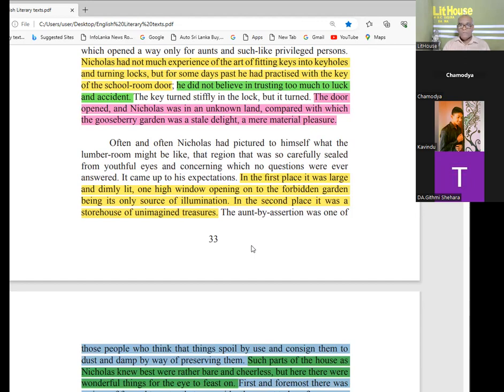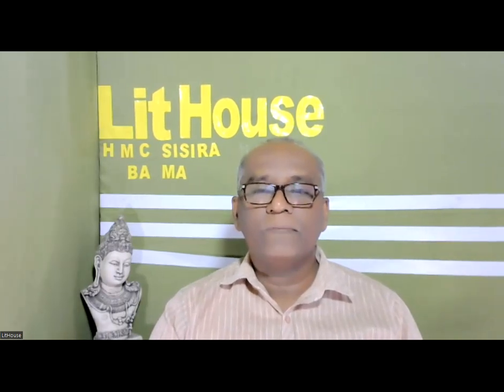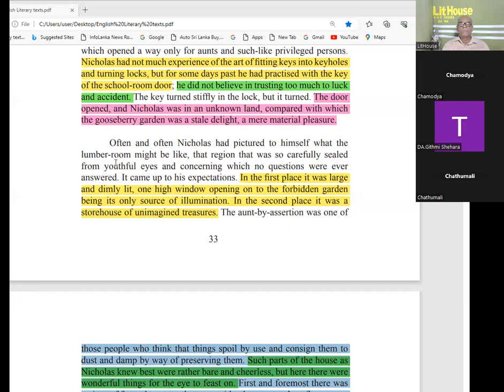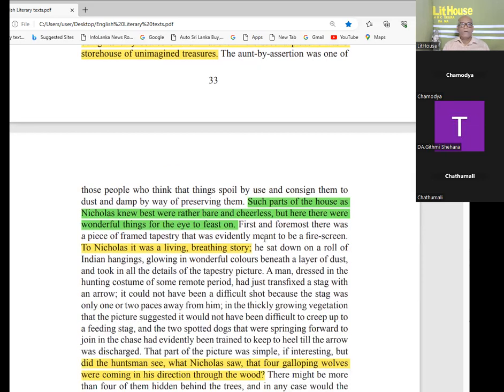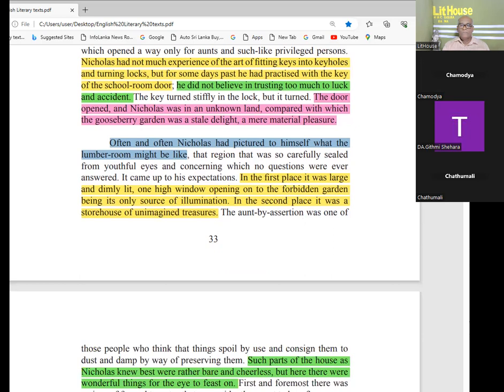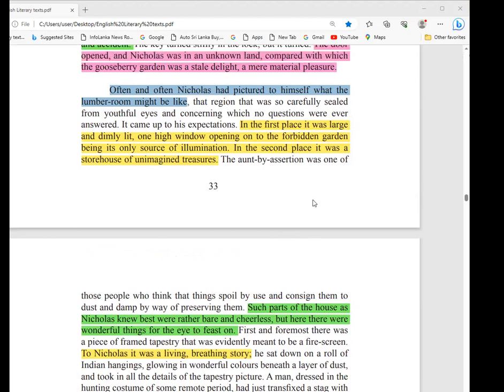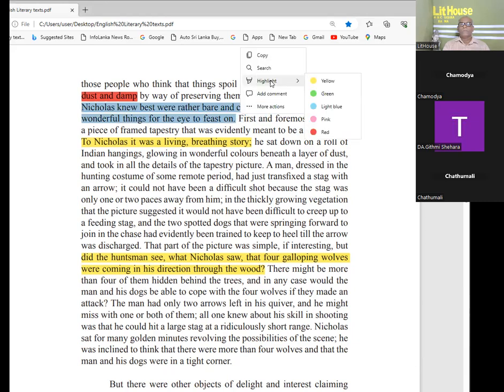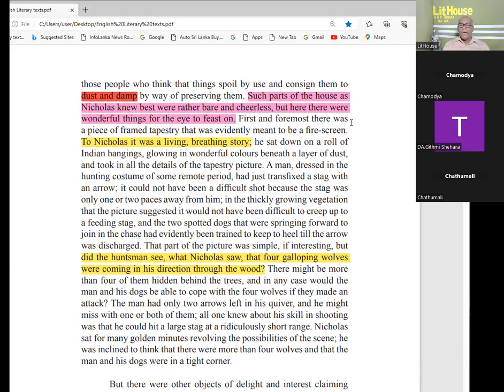English literature, O/L literature, A/L literature, Poetry, drama, shortstory English Language